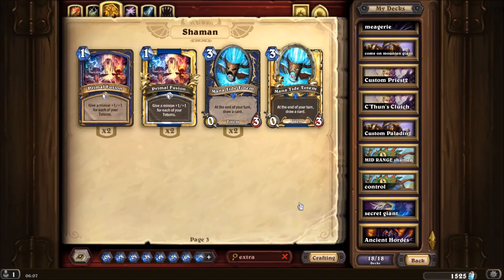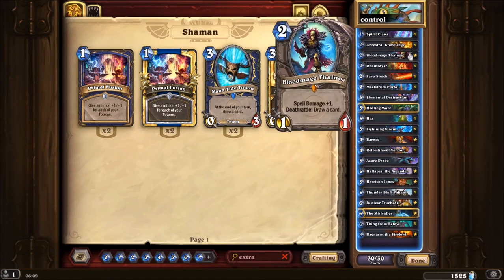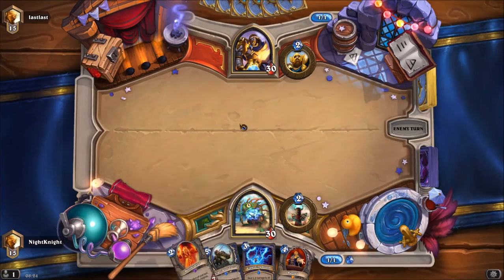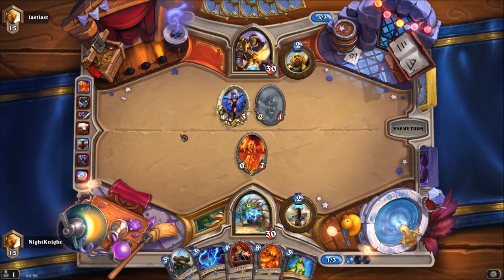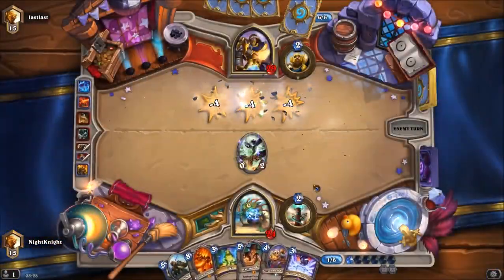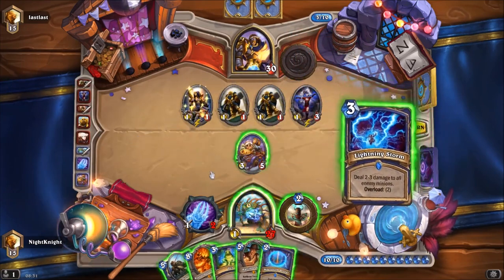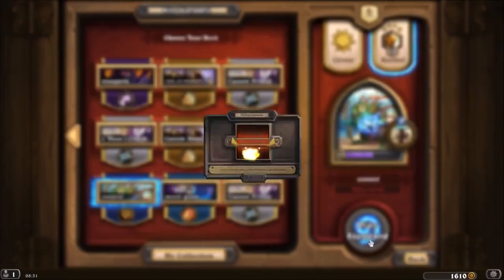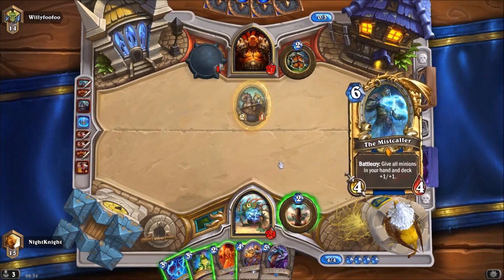Hearthstone fun decks ep3 control shaman